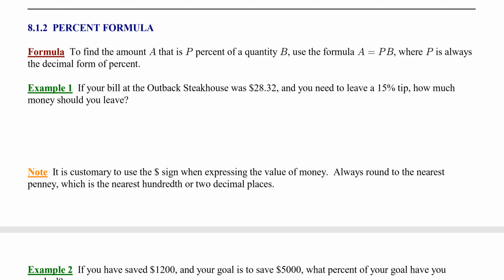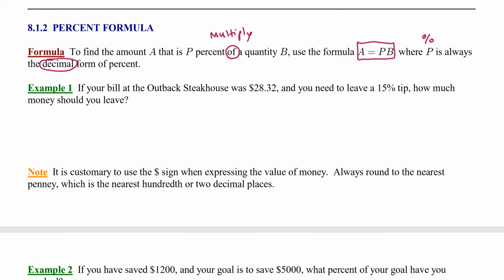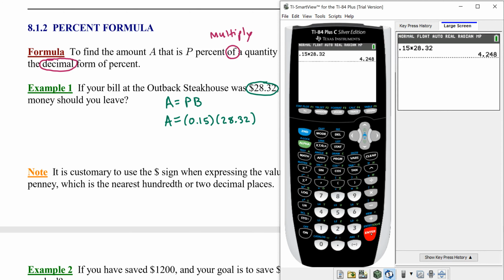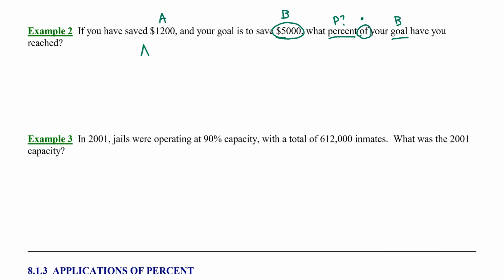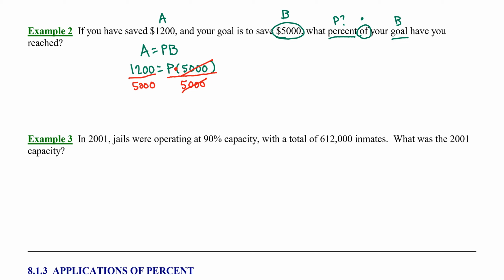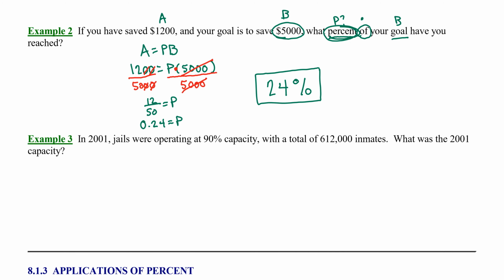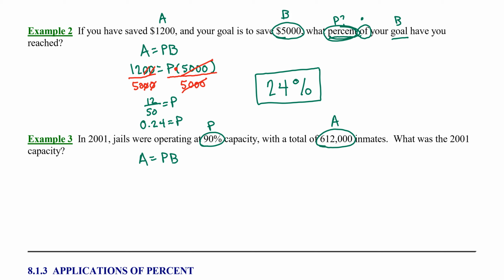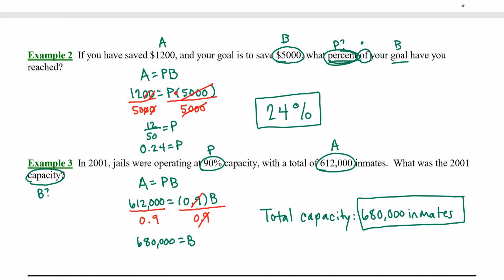8.1.2 Percent Formula